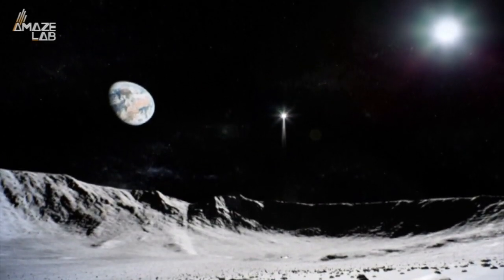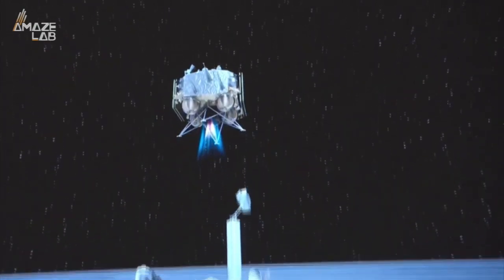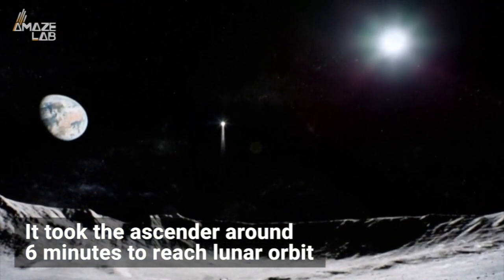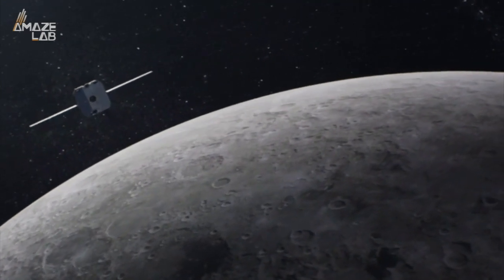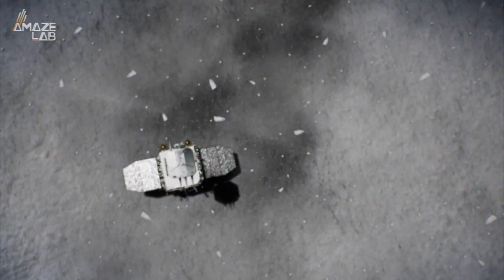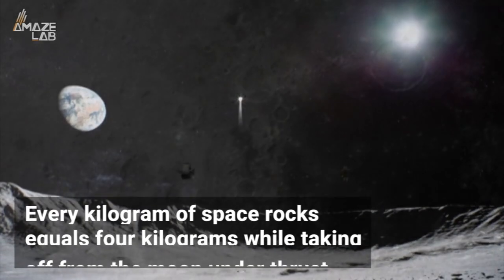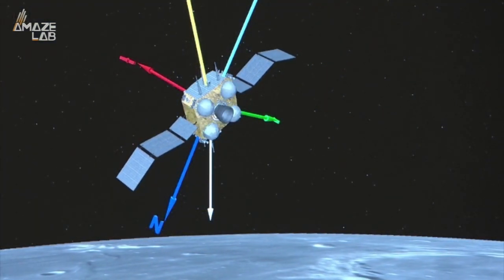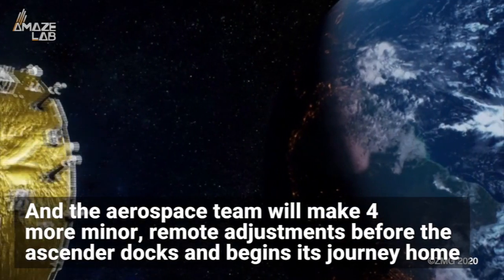China’s Chang’e-5 Makes Historica Ascent Off the Moon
It’s truly a feat of physics, engineering and math.